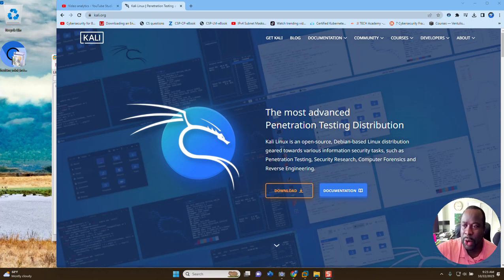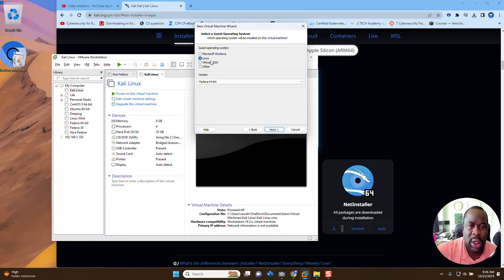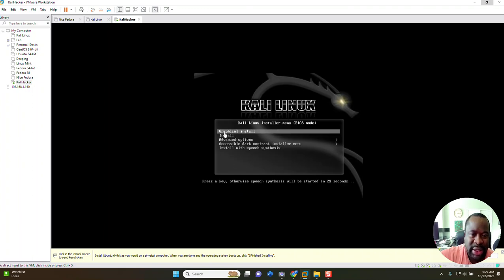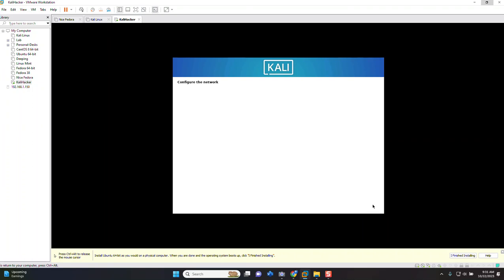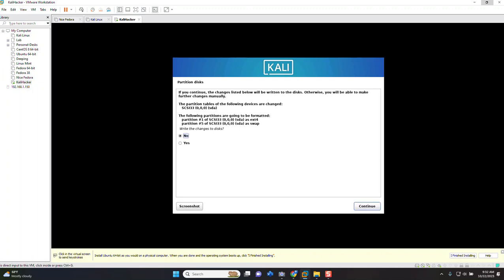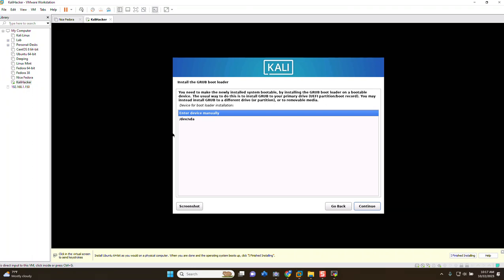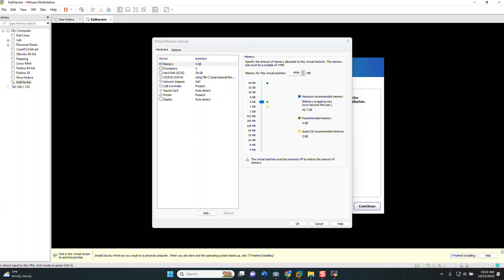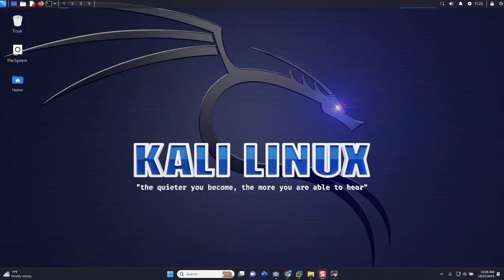Installing Kali Linux on VMware Workstation Pro 17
This is a step by step guide on  how to install Kali Linux on Vmware WorkStation Pro 17